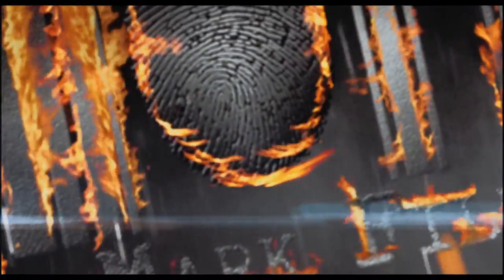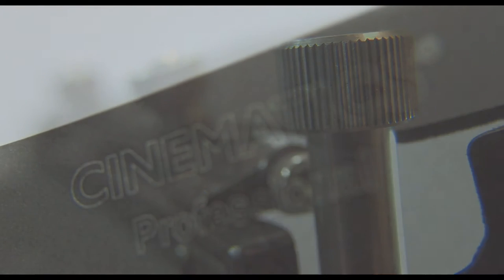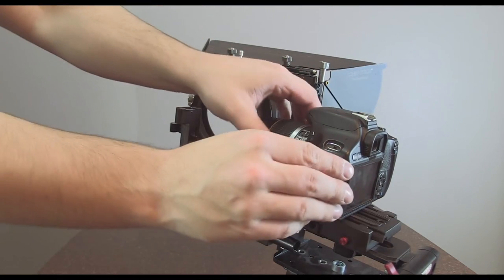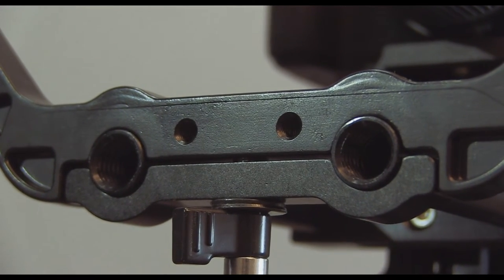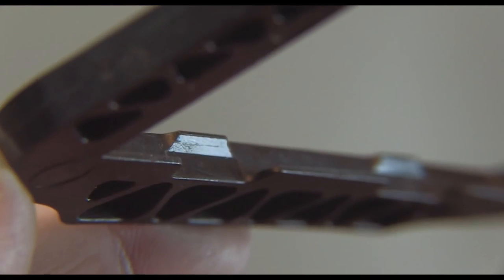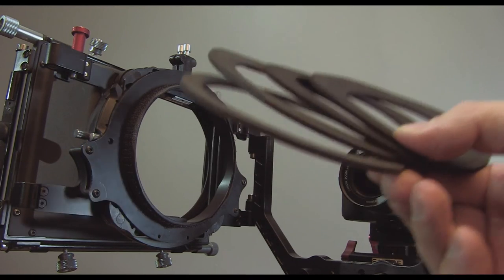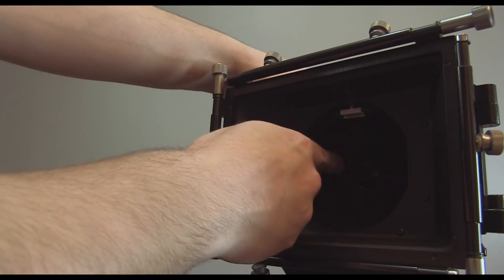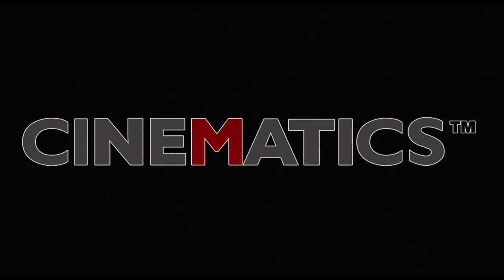[REVIEW] PCHOOD CINEMATICS Mattebox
This is a review on the PCHOOD / CINEMATICS Mattebox.

Or by visiting their ebay store: